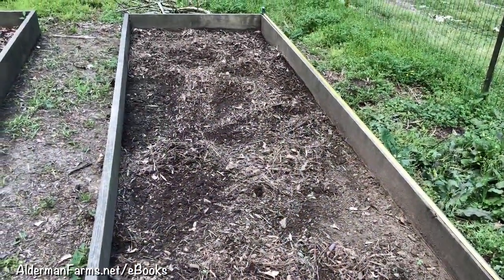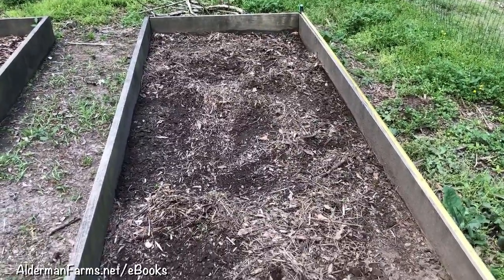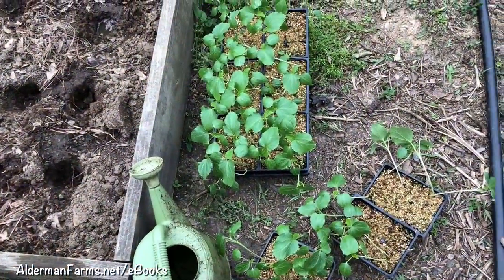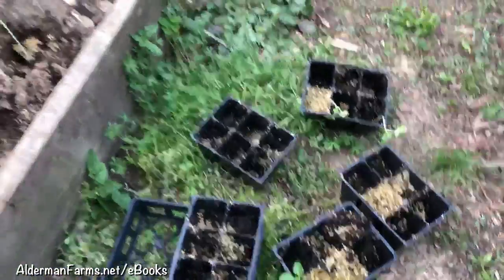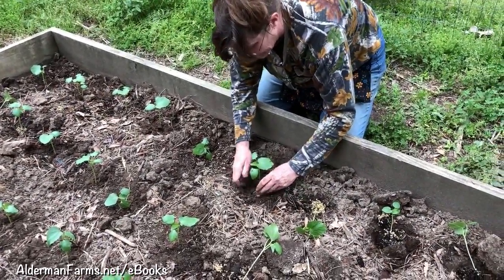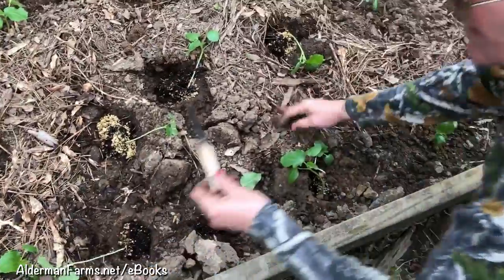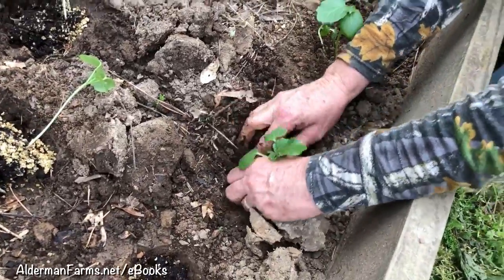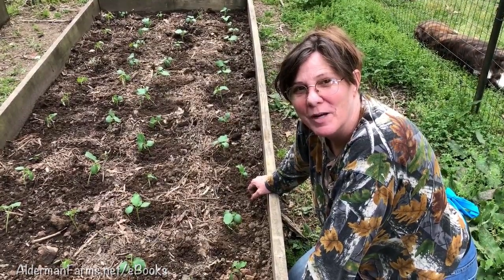Spring Garden Update 2018 | Planting Okra at AldermanFarms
In this video, Patti provides a spring garden update (2018) in which she is planting okra at AldermanFarms! This is the first year she is planting okra in boxes, and she explains why.

As seen in other AldermanFarms videos:
Instant Pot 8 qt Electric Pressure Cooker